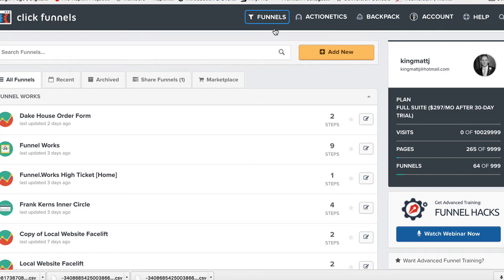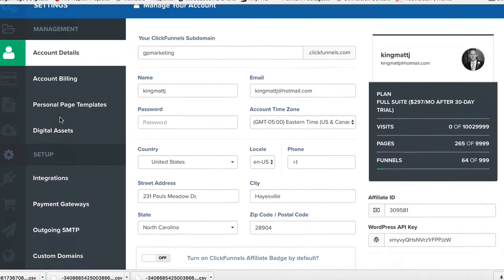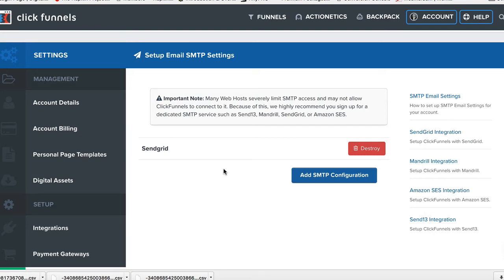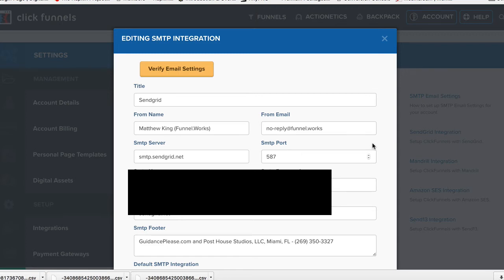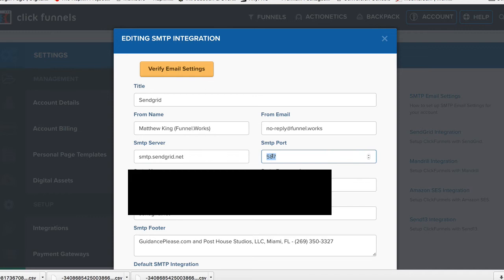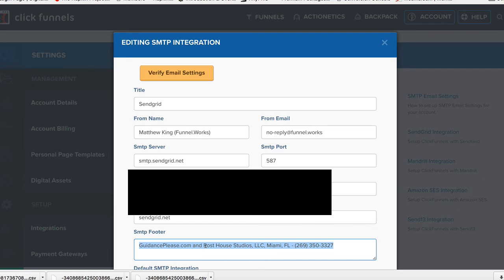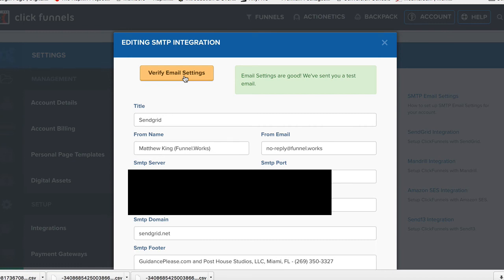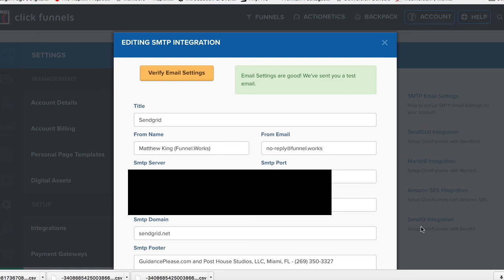ClickFunnels SMTP :: Integration Examples For CF Beginners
Did you know ClickFunnels hosts a monthly challenge called the One Funnel Away Challenge?

It's designed to kick you straight in the butt (thanks to Steve Larsen) and help you get your first designed, get it up, and get traffic going to it so you can be profitable in your online adventures...

Setting up your SMTP doesn't have to be hard (sometimes it's daunting, I won't lie), but it doesn't have to be complicated, so get in there and make it happen, yo!)

This tutorial was made for beginners just like yourself, and if you are new to ClickFunnels, I guarantee once you get past this, the rest of the learning curve is all down hill.   :-)